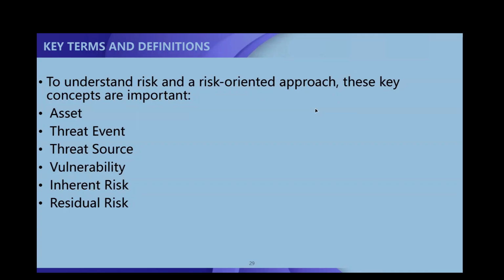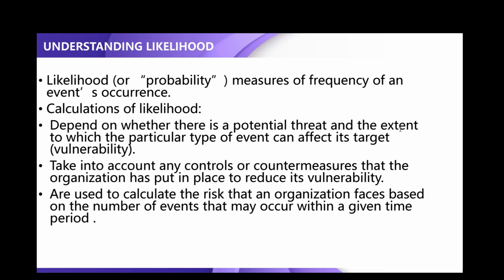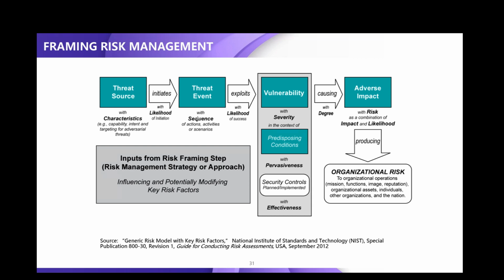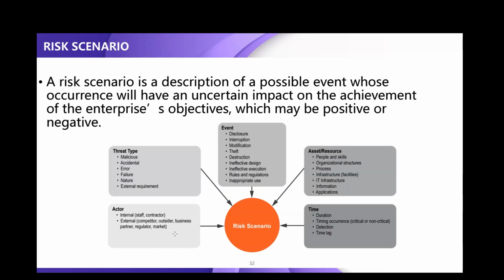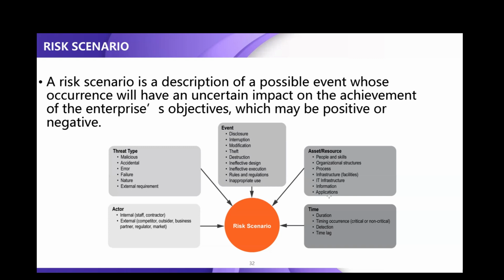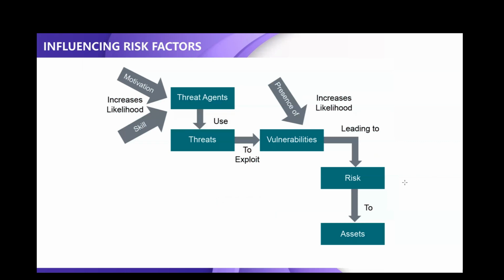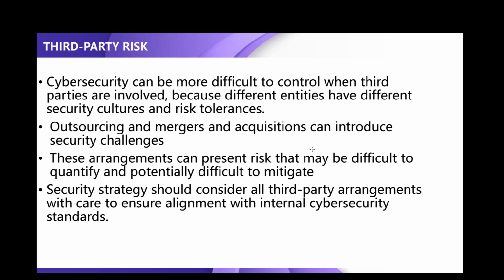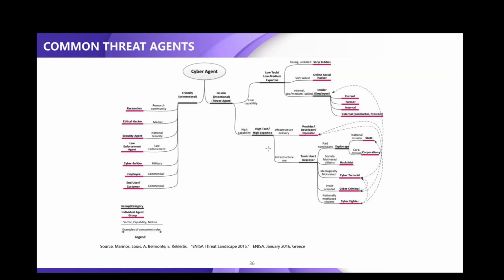Cybersecurity Risk Management Concepts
Cybersecurity risk management is essential for any business that stores, processes, or transmits sensitive data. In this video, we'll discuss the basics of cybersecurity risk management and how to protect your business from cyber threats. We'll cover topics such as identifying and assessing risks, developing a risk management plan, and implementing security controls. We'll also discuss the importance of regularly monitoring and updating your security measures. By the end of this video, you'll have a better understanding of how to protect your business from cyber threats.